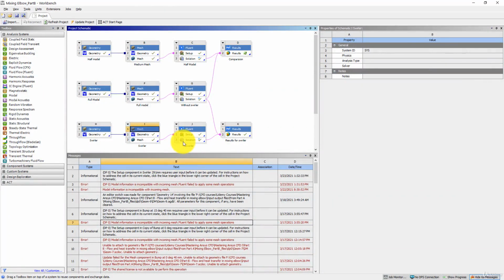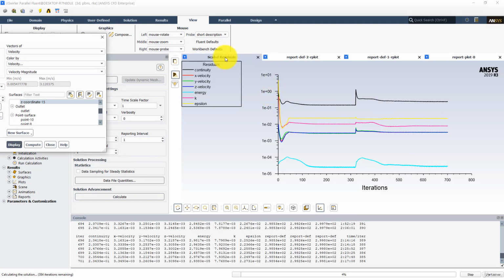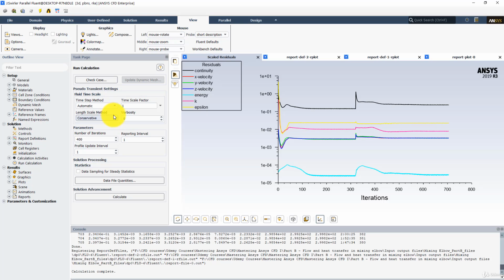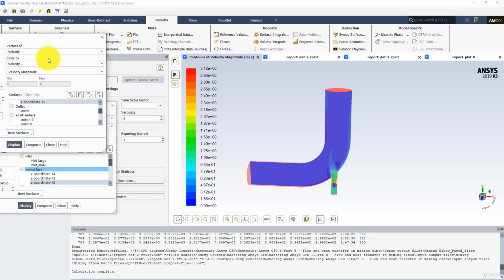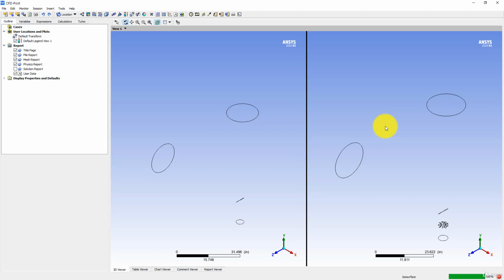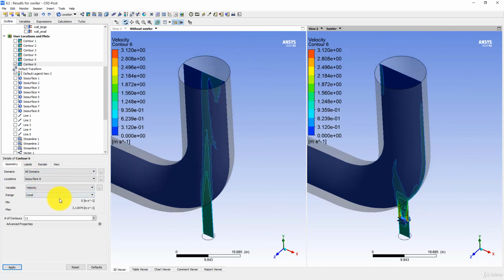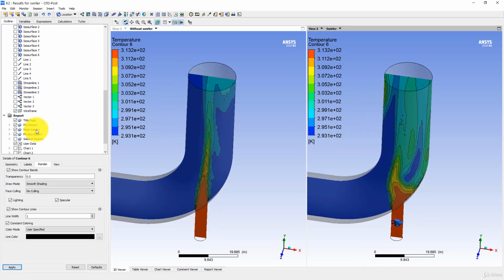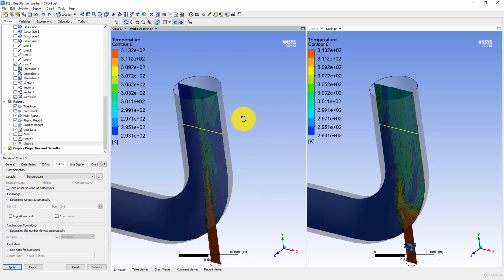(Ansys) Course 11: 127 Effect of 2nd order upwind scheme on results